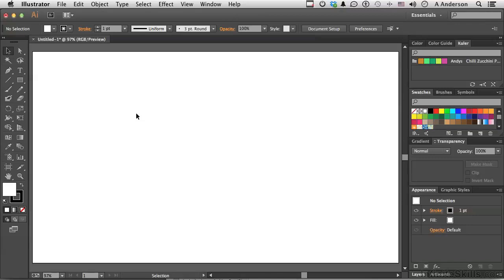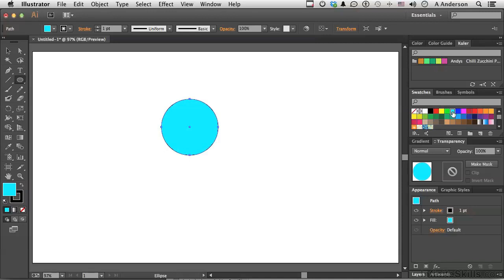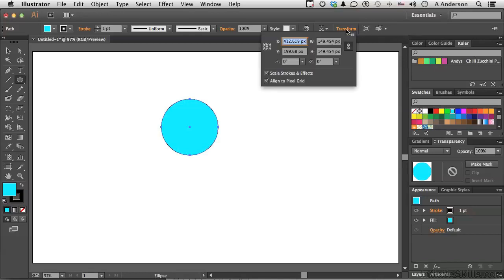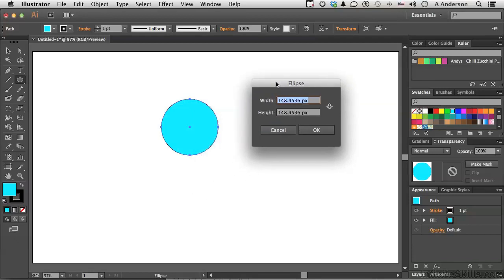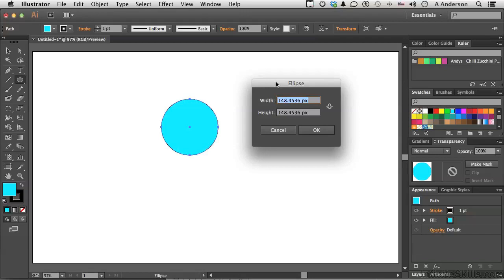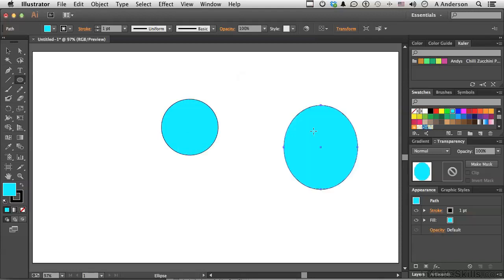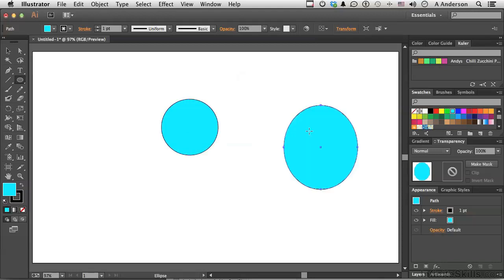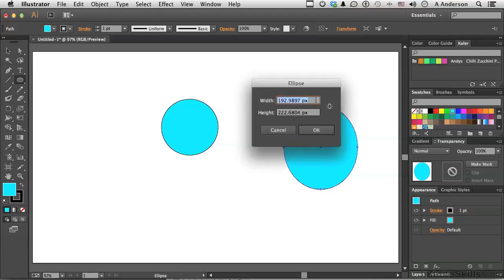004 0604 It Is All In The Math